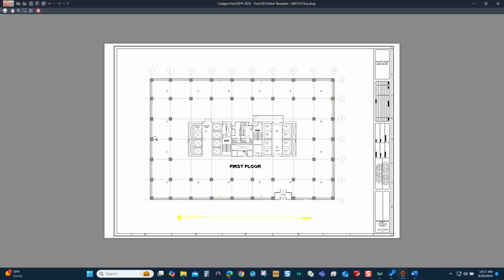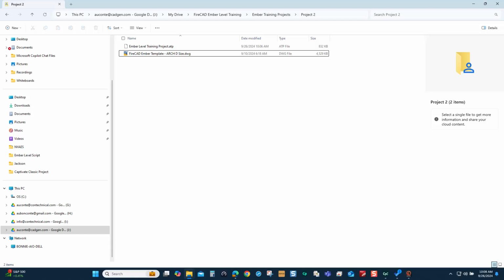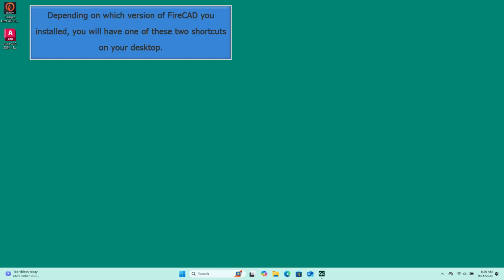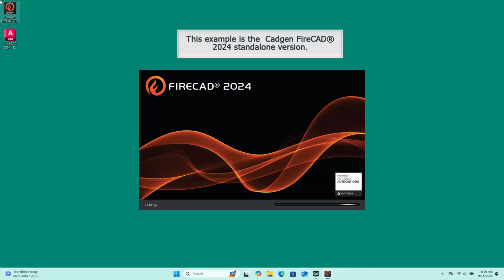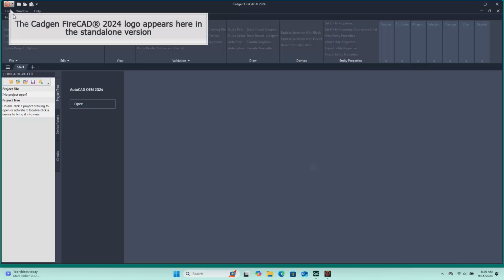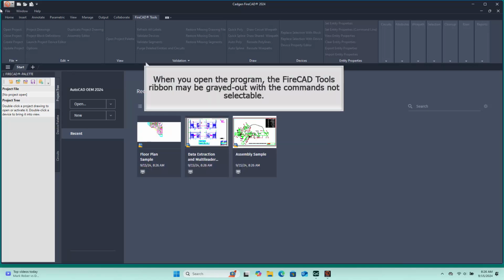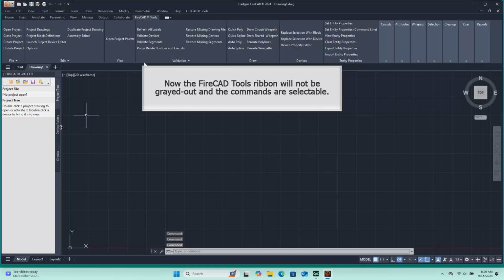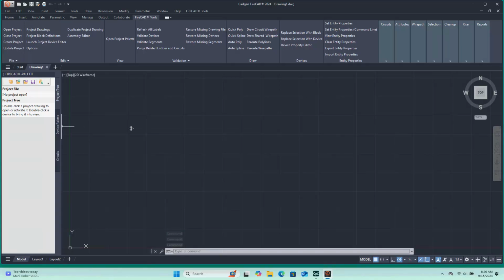Ember Level 1 1 INTRODUCTION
An introduction to self-guided training. This is a basic guide to FireCAD